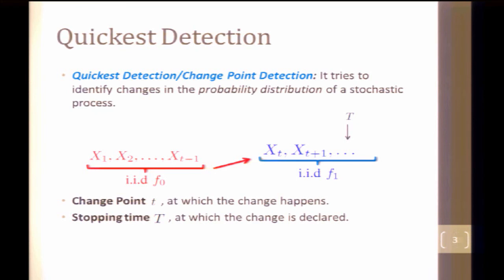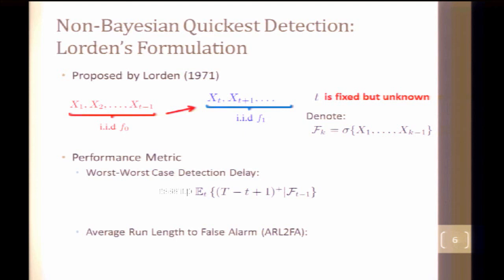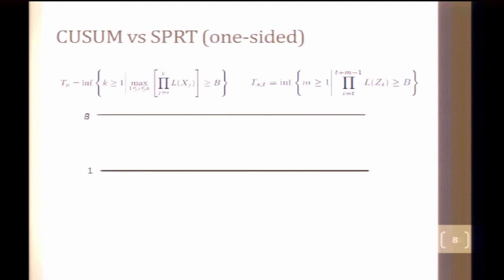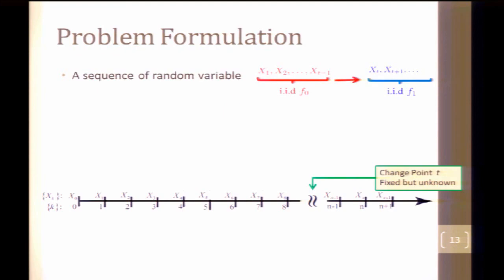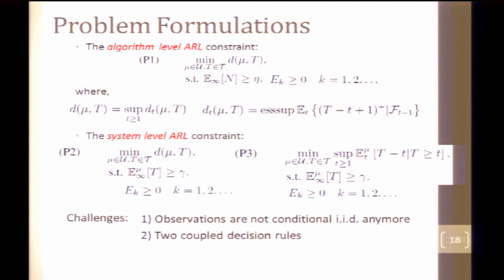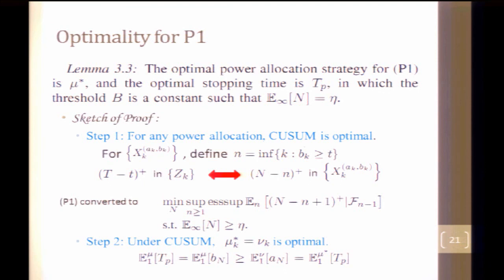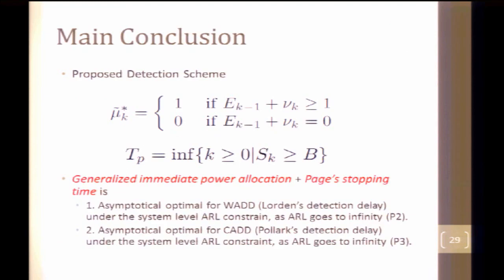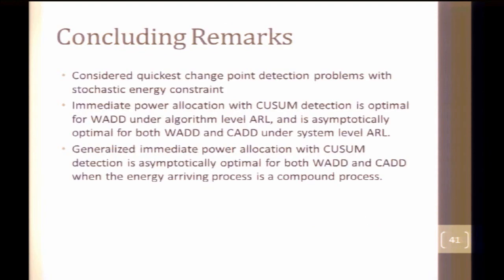WINLAB Seminar - Lifeng Lai "Non-Bayesian Quickest Change Detection With Stochastic Sample Right..."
Title: "Non-Bayesian Quickest Change Detection With Stochastic Sample Right Constraints"

Date: May 29, 2015 12:00 PM

Speaker: Lifeng Lai

Abstract:
In this talk, I will discuss the design and analysis of optimal detection scheme for quickest change detection problem with a stochastic energy constraint. In particular, a wireless sensor powered by renewable energy takes observations from a random sequence, whose distribution will change at a certain unknown time. Such a change implies events of interest. The energy in the sensor is consumed by taking observations and is replenished randomly. The sensor cannot take observations if there is no energy left in the battery. Our goal is to design a power allocation scheme and a detection strategy to minimize the worst case detection delay, which is the difference between the time when an alarm is raised and the time when the change occurs. Two types of average run length (ARL) constraint, namely an algorithm level ARL constraint and a system level ARL constraint, are considered. We propose a low complexity scheme in which the energy allocation rule is to spend energy to take observations as long as the battery is not empty and the detection scheme is the Cumulative Sum test. We show that this scheme is optimal for the formulation with the algorithm level ARL constraint and is asymptotically optimal for the formulations with the system level ARL constraint. This is a joint work with Jun Geng of WPI.

Bio:
Lifeng Lai received the B.E. and M. E. degrees from Zhejiang University, Hangzhou, China in 2001 and 2004 respectively, and the PhD degree from The Ohio State University at Columbus, OH, in 2007. He was a postdoctoral research associate at Princeton University from 2007 to 2009, and was an assistant professor at University of Arkansas, Little Rock from 2009 to 2012. Since Aug. 2012, he has been an assistant professor at Worcester Polytechnic Institute. Dr. Lai's research interests include information theory, stochastic signal processing and their applications in wireless communications, security and other related areas. He is a co-recipient of the Best Paper Award from IEEE Global Communications Conference (Globecom) in 2008, the Best Paper Award from IEEE Conference on Communications (ICC) in 2011 and the Best Paper Award from IEEE Smart Grid Communications (SmartGridComm) in 2012. He received the National Science Foundation CAREER Award in 2011, and Northrop Young Researcher Award in 2012. He served as a Guest Editor for IEEE Journal on Selected Areas in Communications, Special Issue on Signal Processing Techniques for Wireless Physical Layer Security. He is currently serving as an Editor for IEEE Transactions on Wireless Communications.